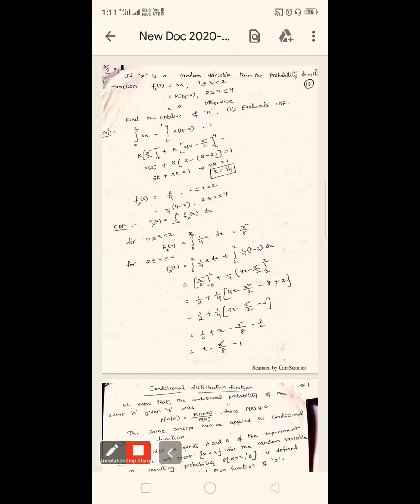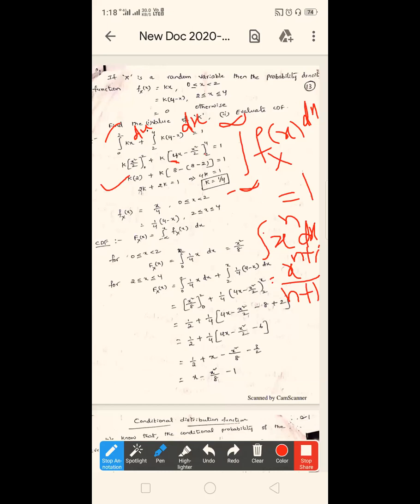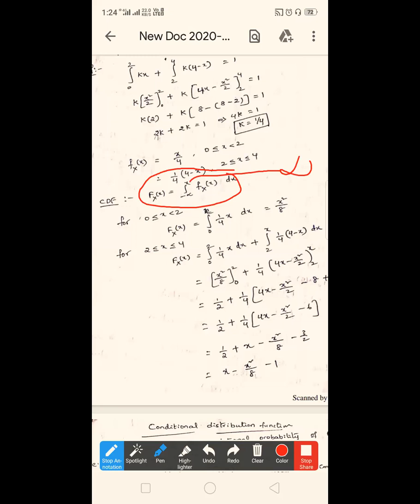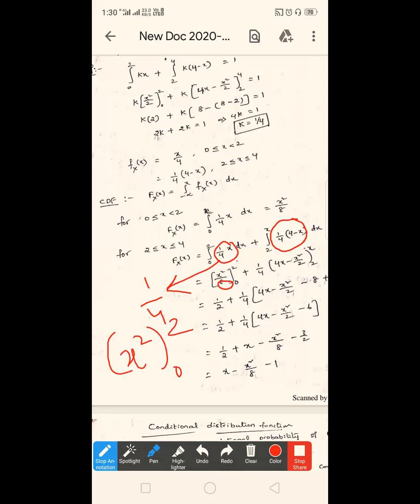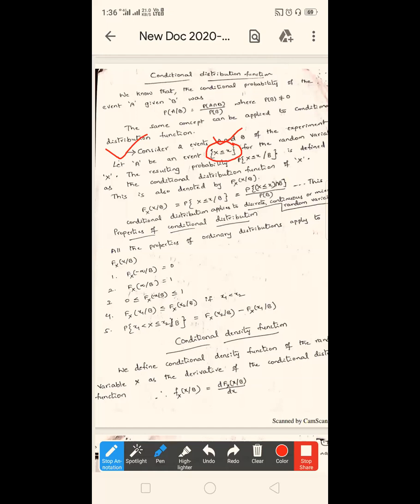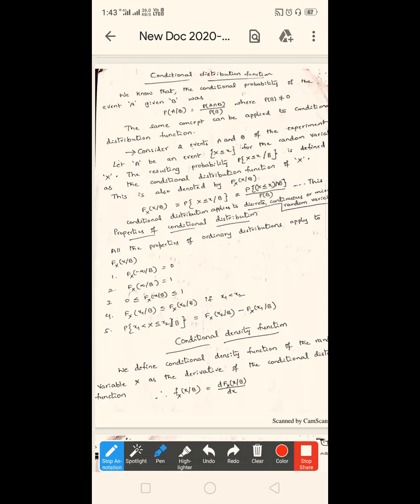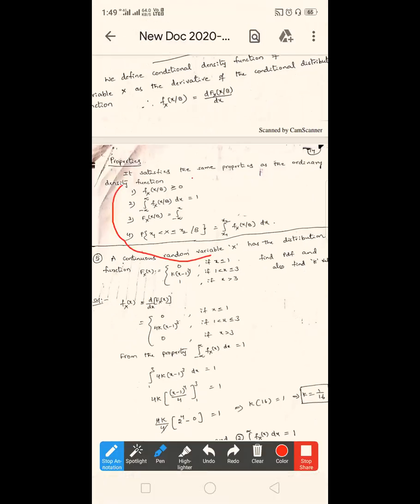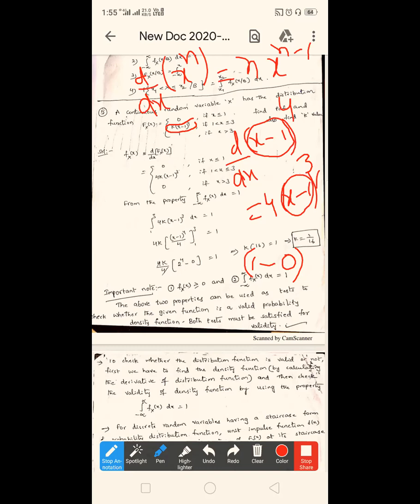Lectrue12 RVSP Problems, conditional distribution, and conditional density function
Problems, conditional distribution, and conditional density function